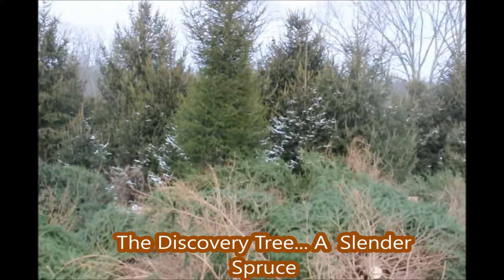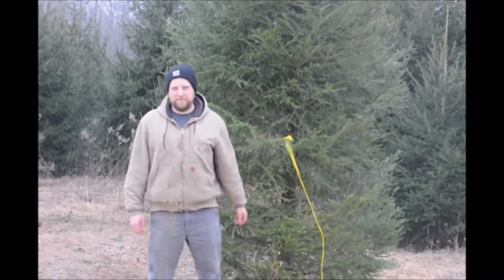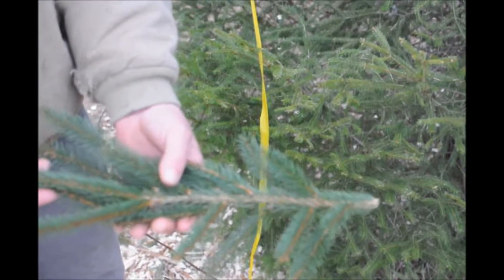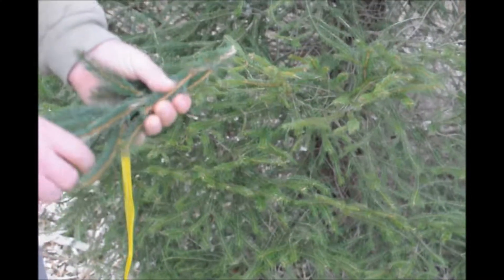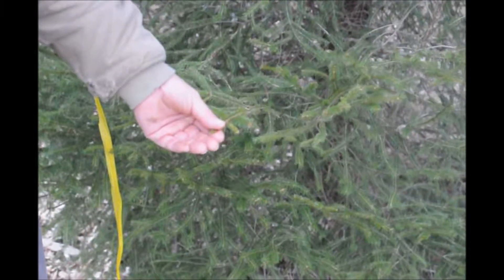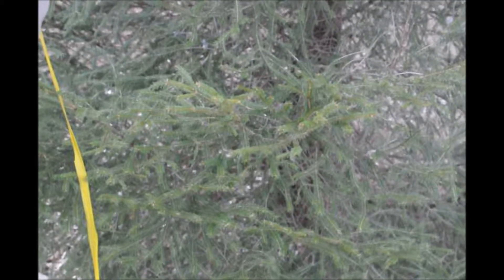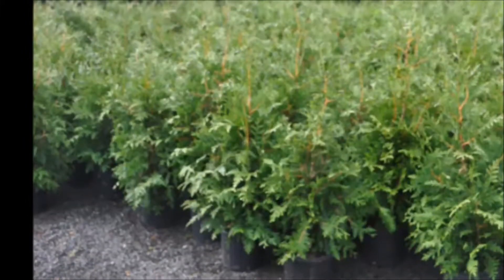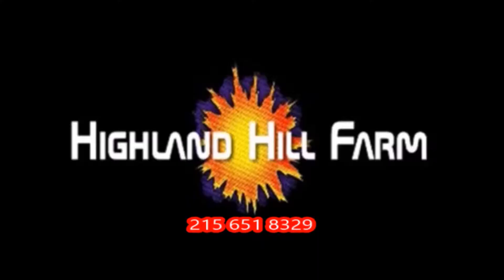The Discovery Tree A Slender Spruce